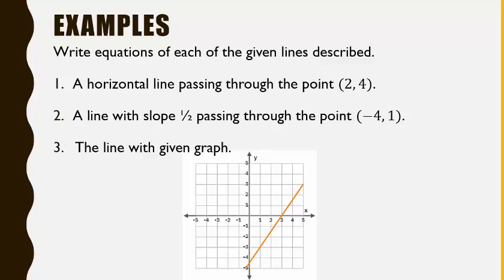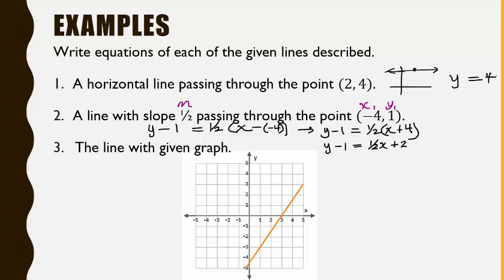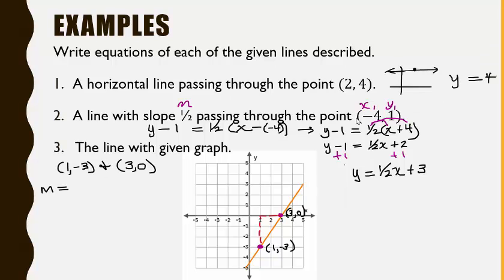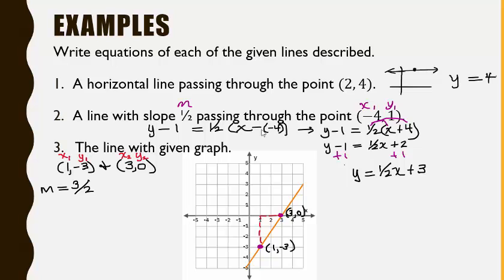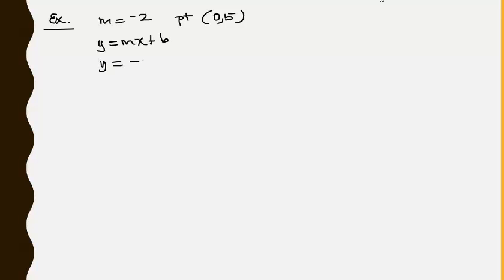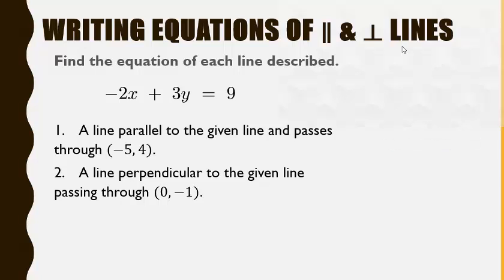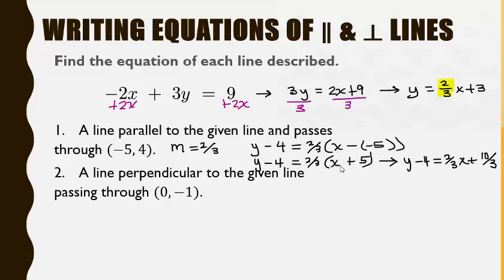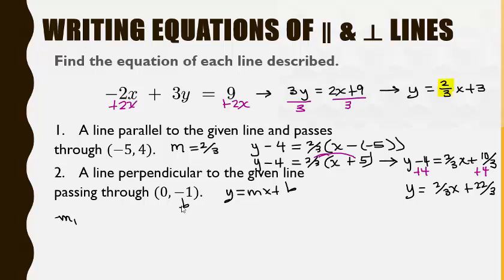MATH 1111 Section 2.2 Part II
Writing equations of lines, including parallel and perpendicular